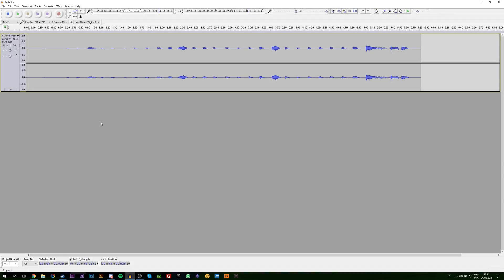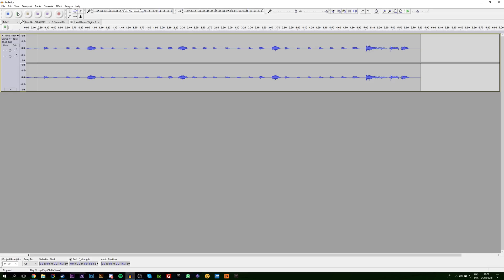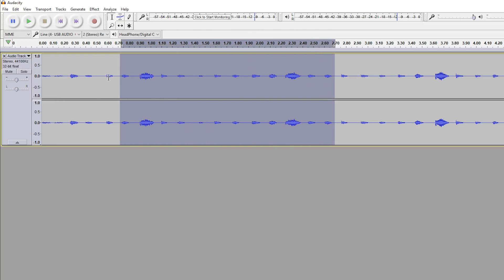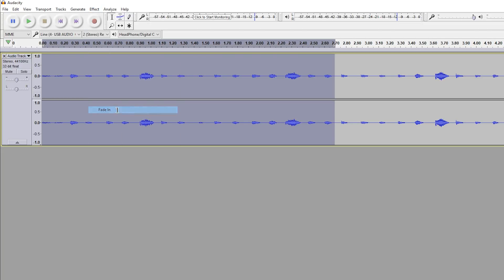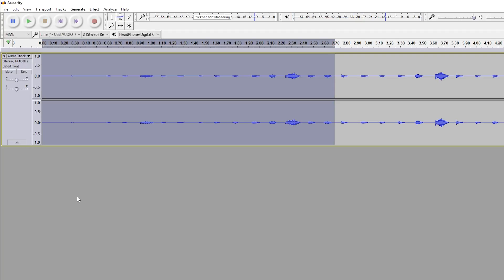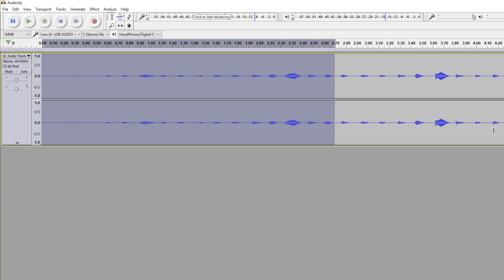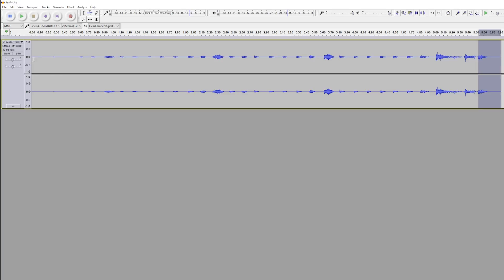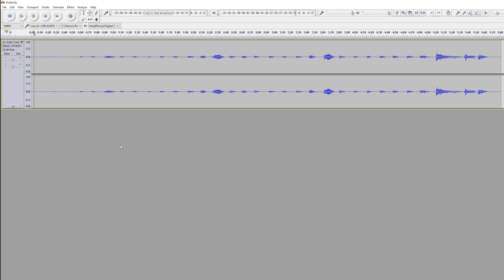Fade in/Fade out Effect in Audacity! Volume Increase Effect Audacity! Audio Effects Audacity!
Hey guys my name is Scoby and in today's tutorial I am going to be showing you how to make a fade-in/fade out effect in Audacity!
This is going to be a nice quick and easy tutorial where I will show you everything you need to know about adding a fade-in or fade-out effect!

This tutorial is going to be great for anyone who is kinda of new to Audacity and would like to learn some cool basic effects that can add a lot to your audio track.,